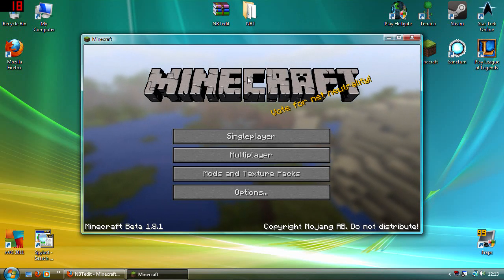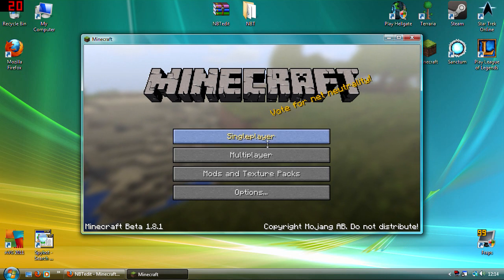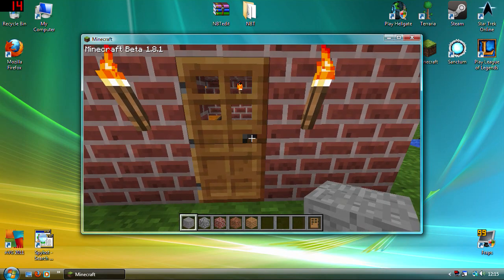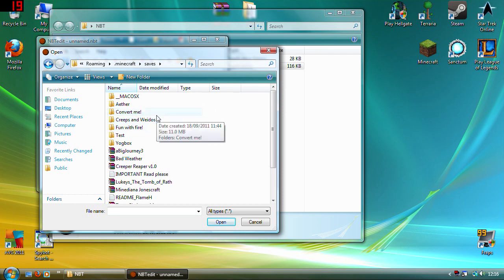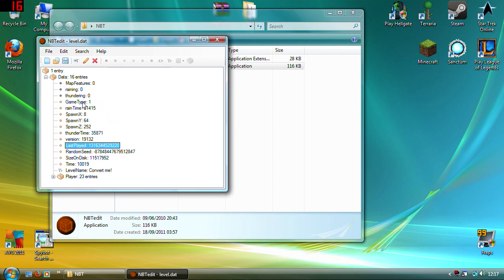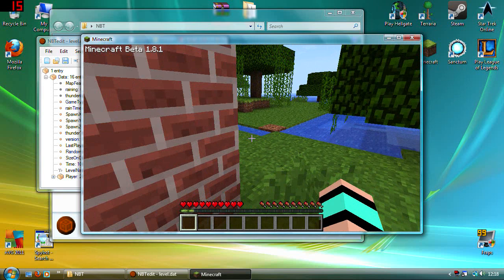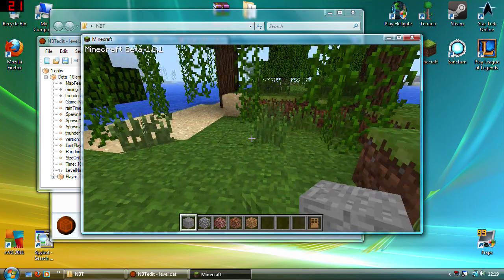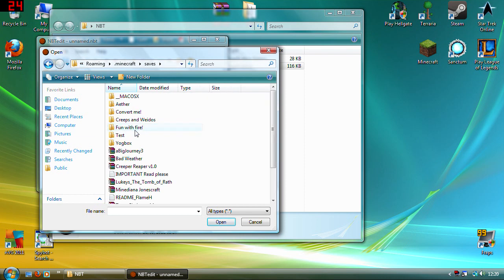Minecraft: How to: Converting a creative map to a survival map in 1.8.1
How to convert maps to and from creative and survival.